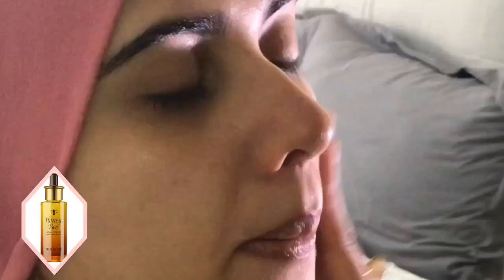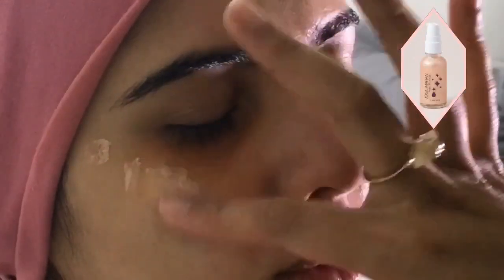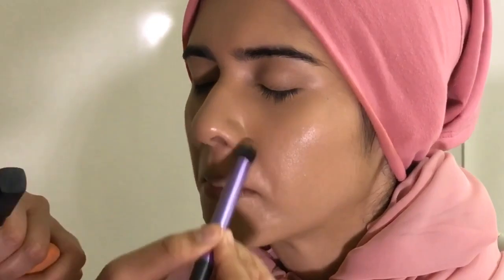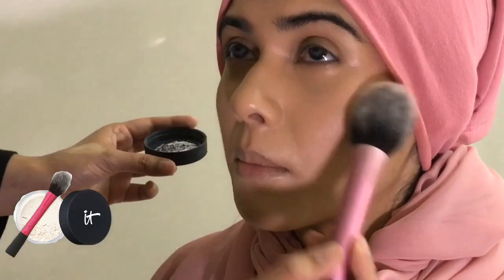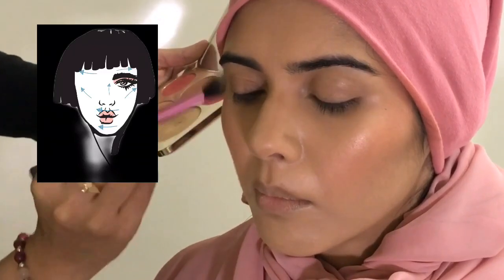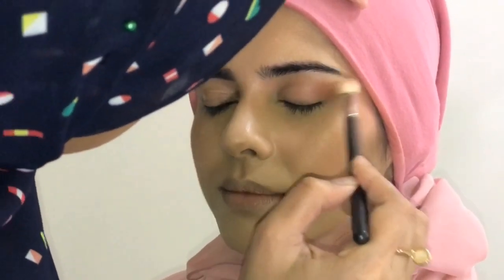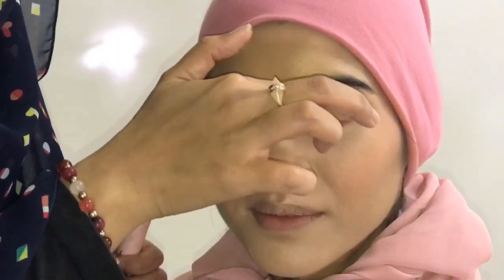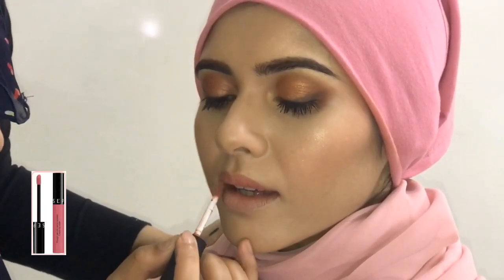SWEET ROSE 🌹 MAKEUP TUTORIAL | KINA MAKEUP | ON ACTUAL CLIENT